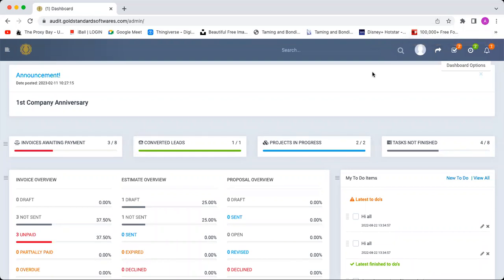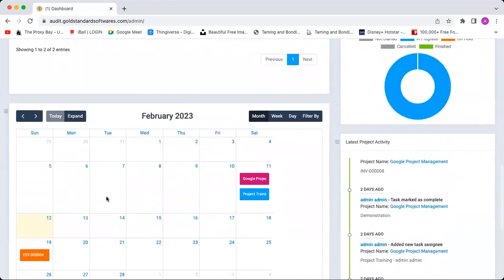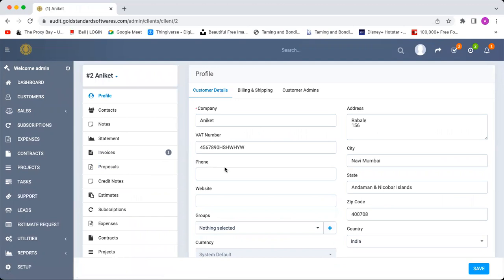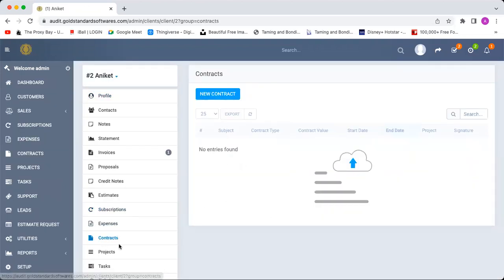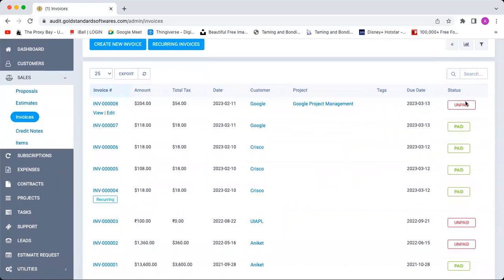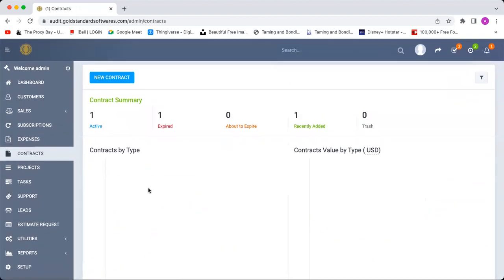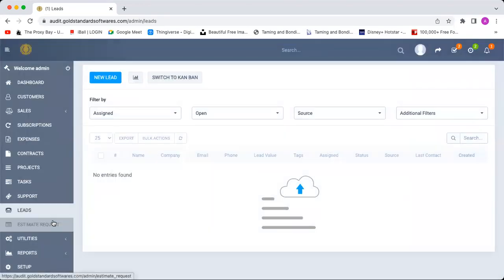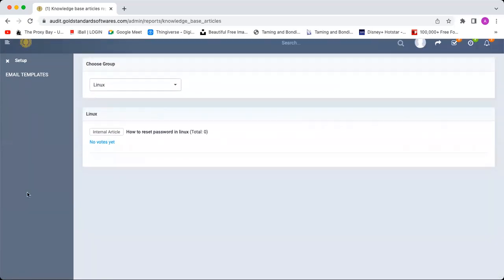CRM Demonstration English - Crisco Consulting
CRM English - Crisco Consulting

We are offering CRM Software to our clients through out pan india. One time cost. No recurring expense. Ready to use. Multi user. Multi Location. Cloud based. Lifetime License. Lifetime updates. Mobile application is also available. Complete changes and setup as per your requirement.